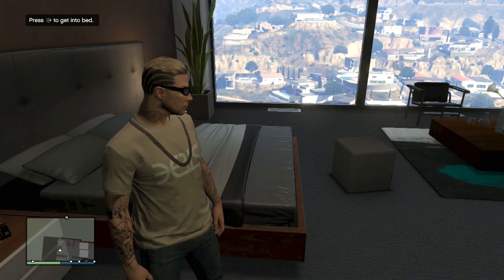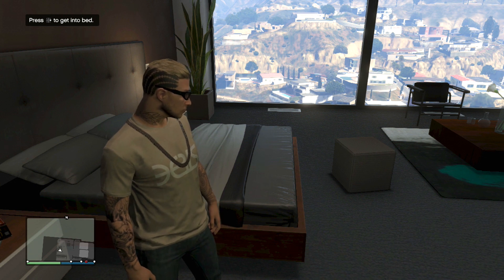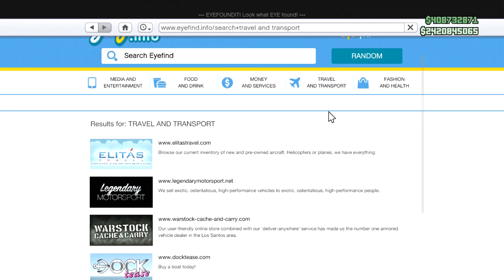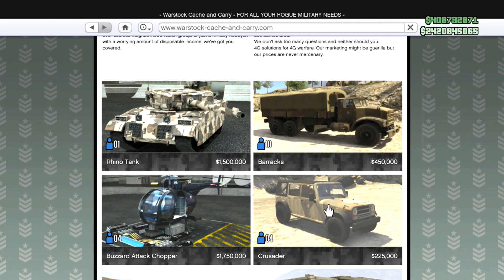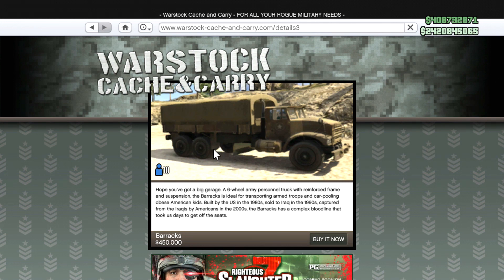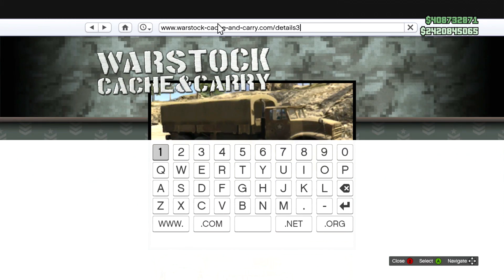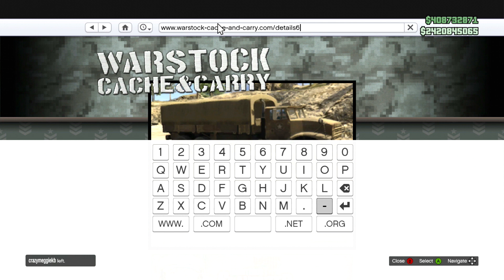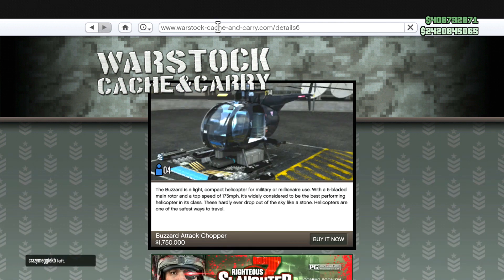GTA 5 Online - How To Buy A Buzzard At ANY Level After Patch 1.08!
Hey guys this is a quick video showing you how to buy the Buzzard Attack Chopper at ANY level! :D

Where i get ALL of my Non copy written music!